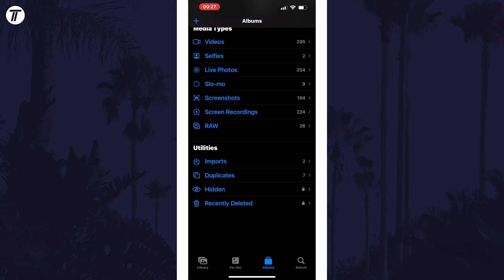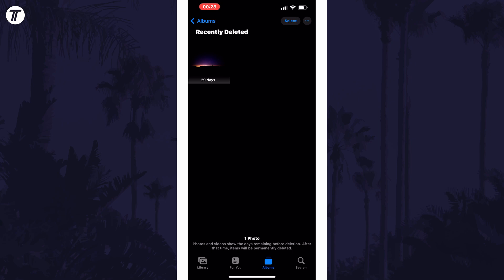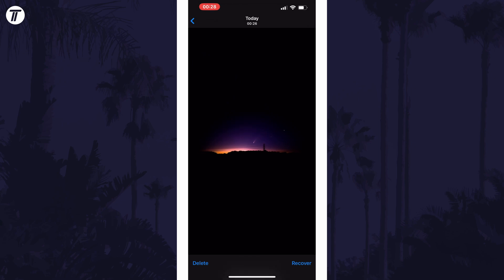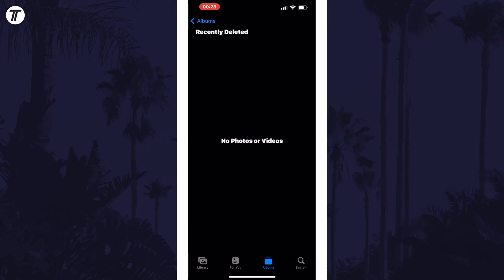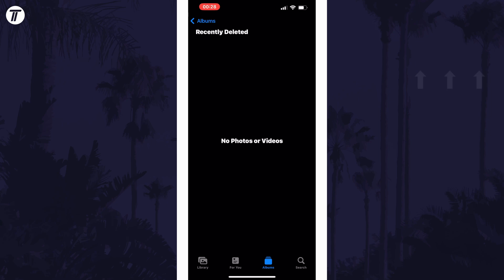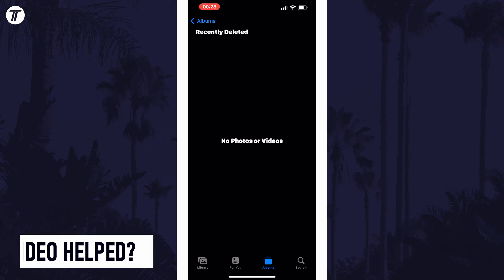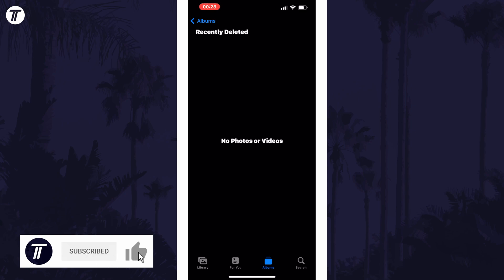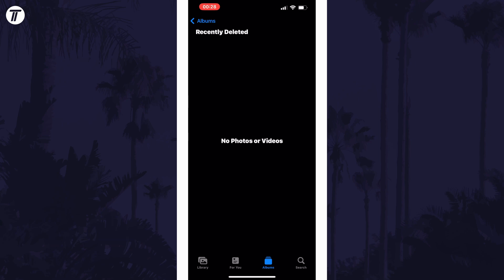How to Permanently Delete Photos on iPhone or iPad (iOS)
Want to know how to permanently delete photos on iPhone or iPad in iOS? This video will show you how to delete photos permanently on iPhone. You might want to know how to fully delete photos on iPhone to prevent them being restored. Hopefully today’s video helps show you how to permanently delete a photo on iPhone!